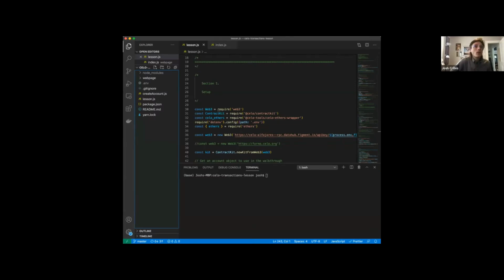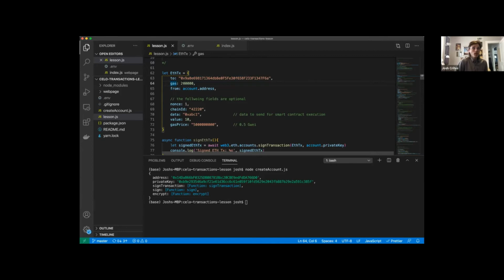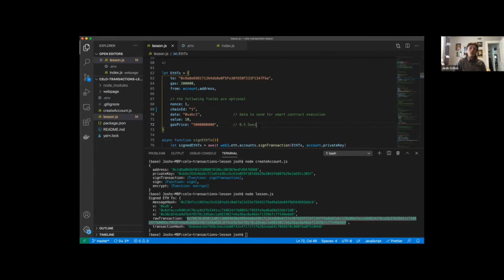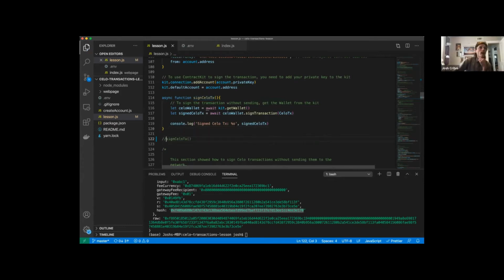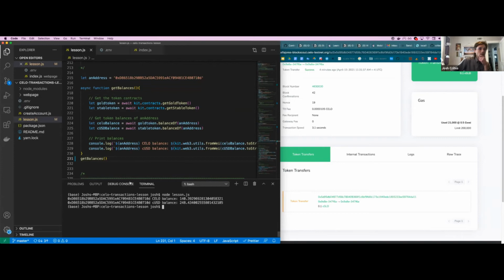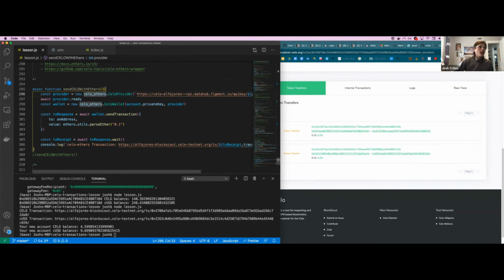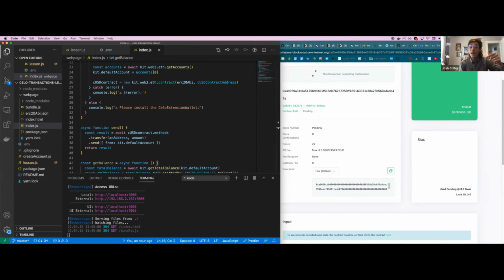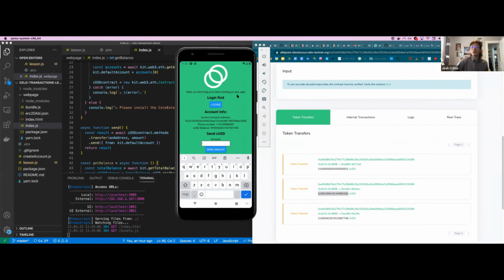Hello Celo - Transactions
Live coding walk-through of an hello world dApp that commits a transaction on the Celo testnet and mainnet.